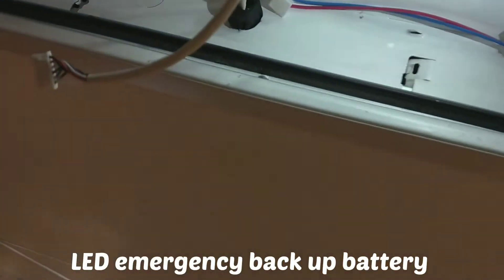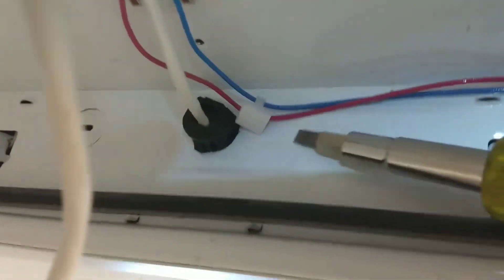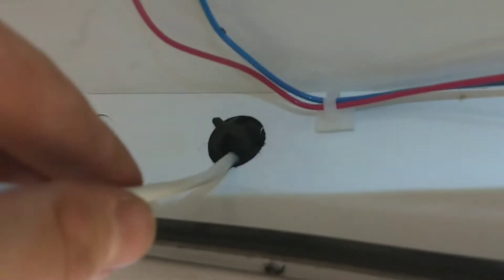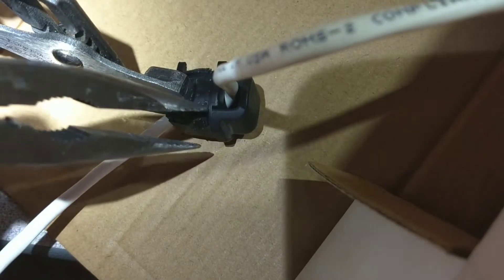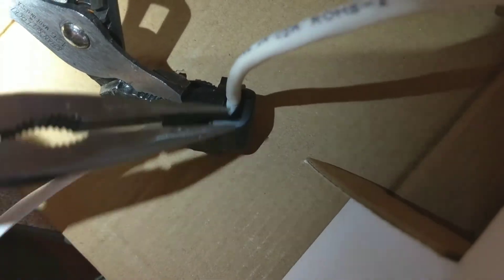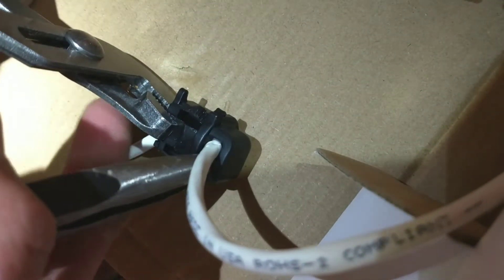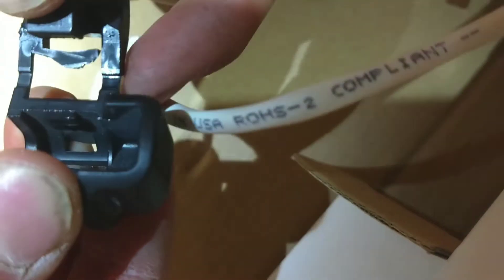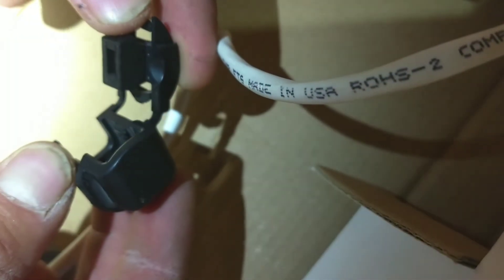Remove Heyco Right Angle Lockit Strain Relief Bushing: without breaking it!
Remove a Heyco Right Angle Lockit Strain Relief Bushing without breaking it!